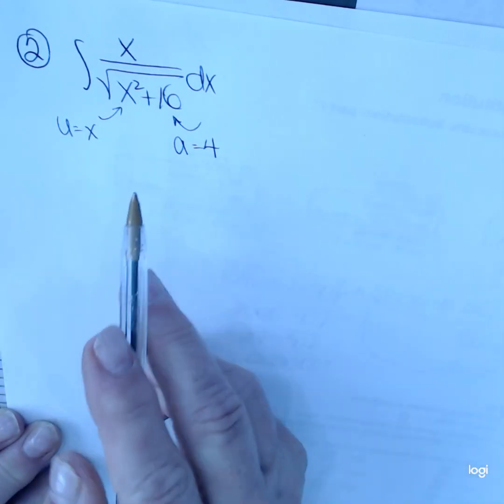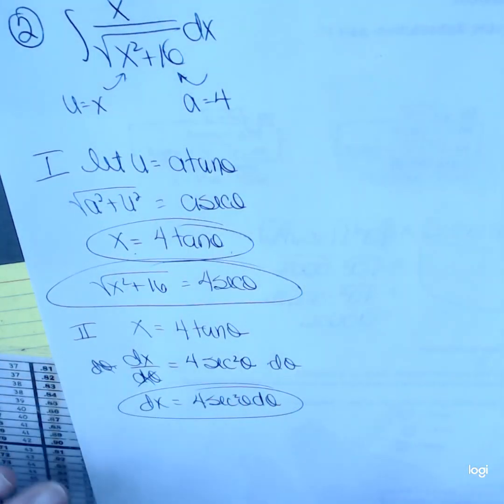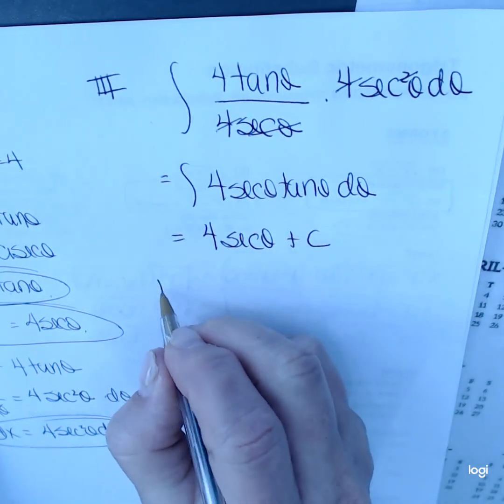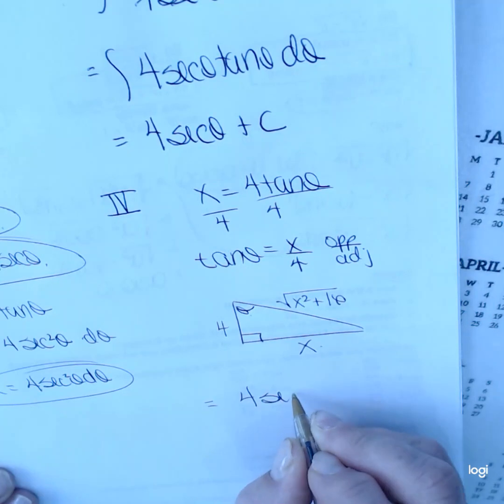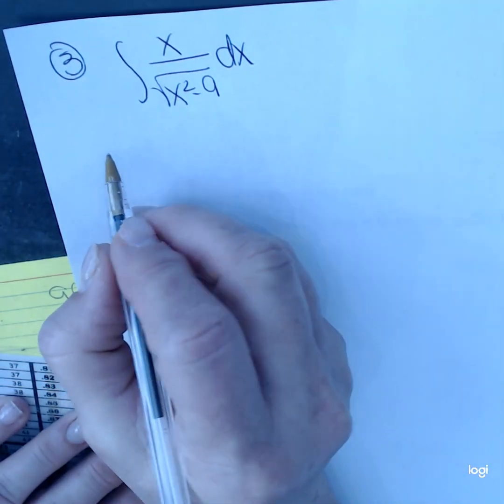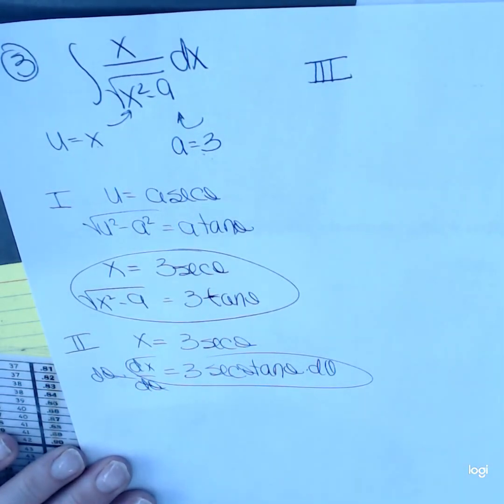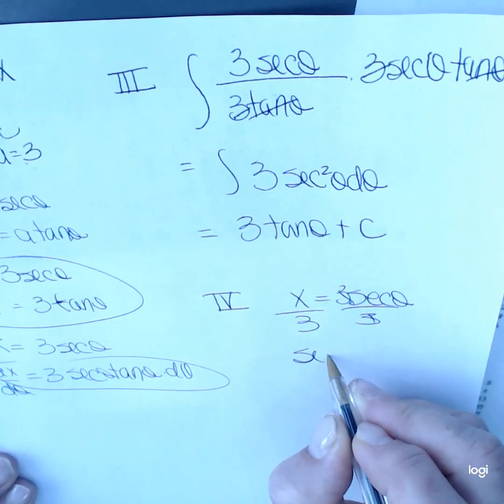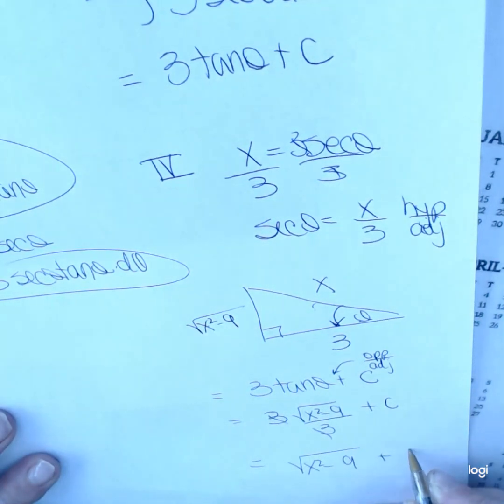Video 2 Trigonometric Substitution